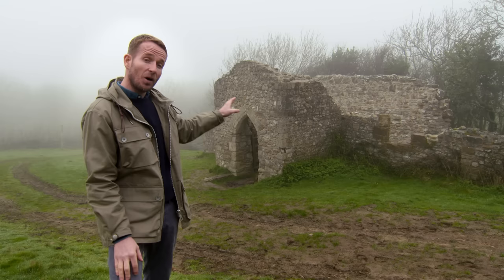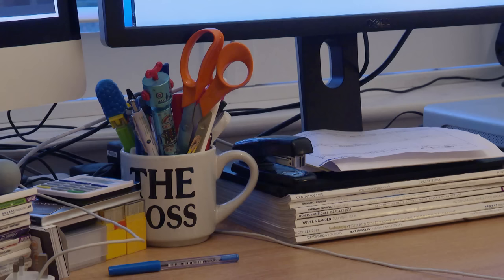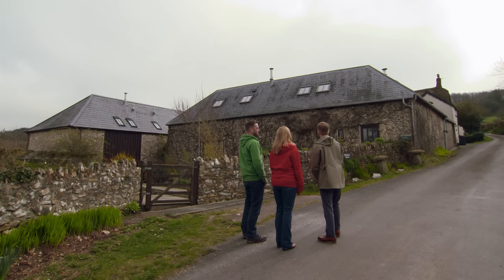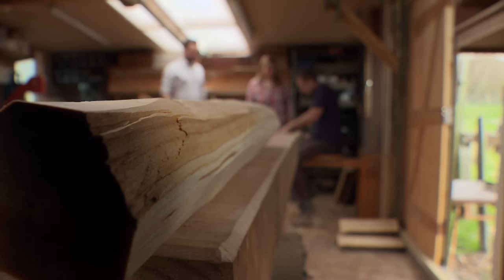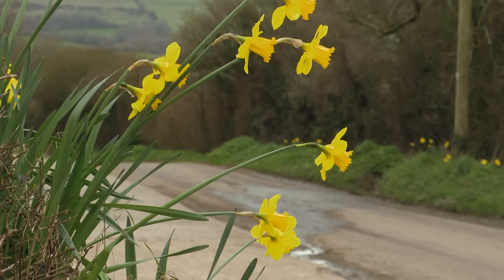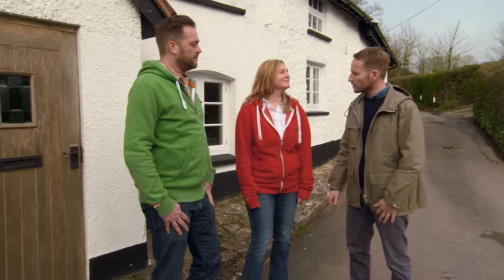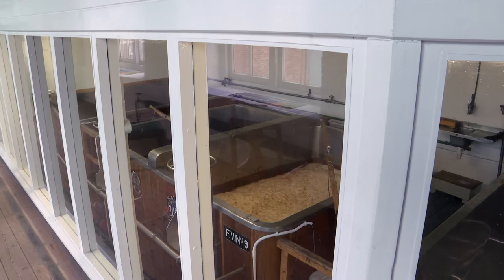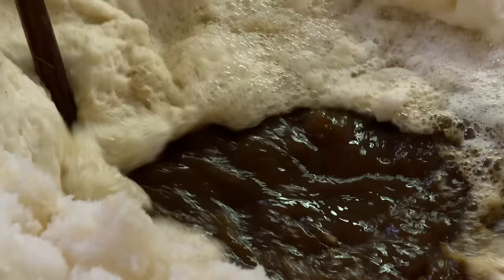Escape to the Country Season 18 Episode 37: Jurassic Coast (2017) | FULL EPISODE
Escape To The Country Season 18 Episode 37: Jurassic Coast